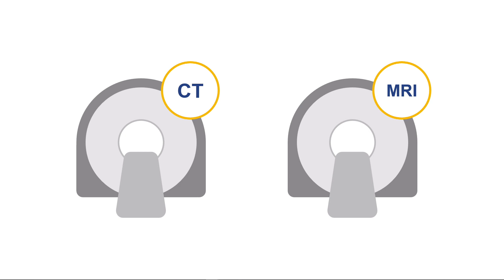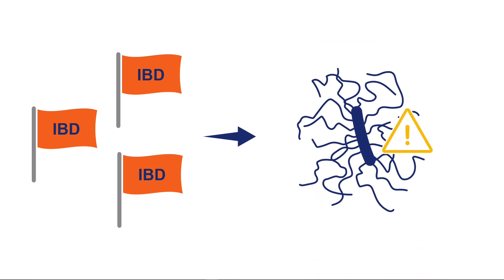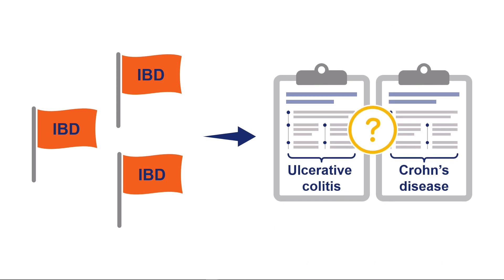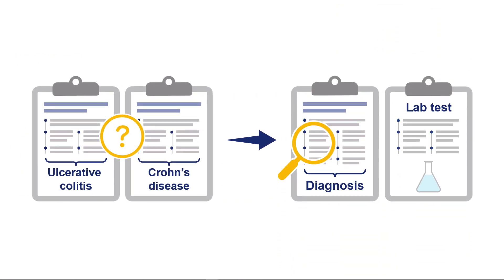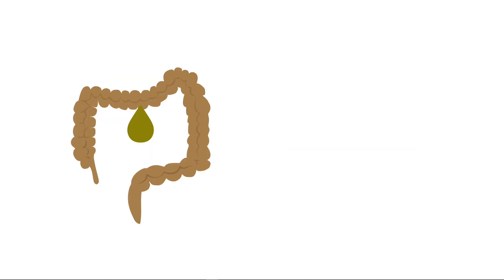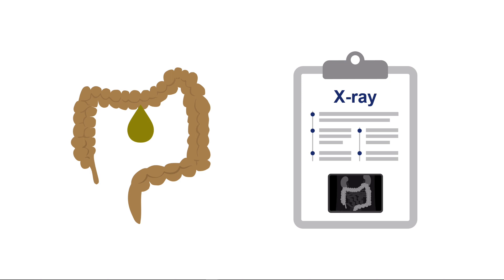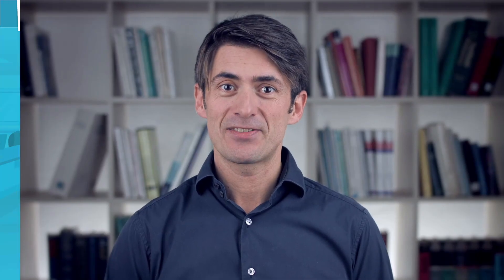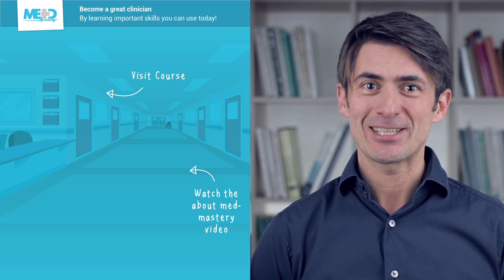Advanced imaging techniques in inflammatory bowel disease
Like serologic biomarkers, the use of advanced radiology has become an important tool in both diagnosing and managing inflammatory bowel diseases.

Inflammation got you all flustered? Master the use of inflammatory markers to get to the right diagnosis with this course.